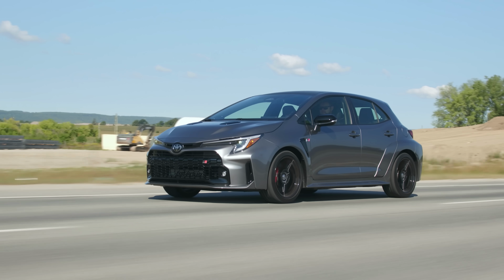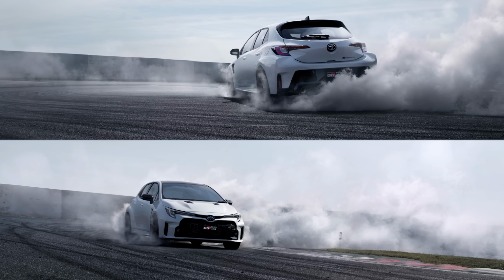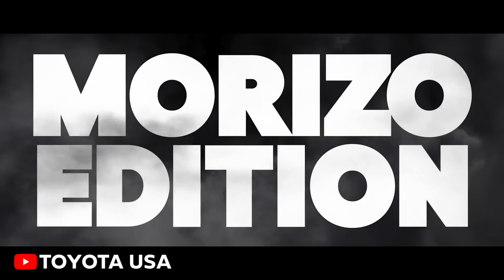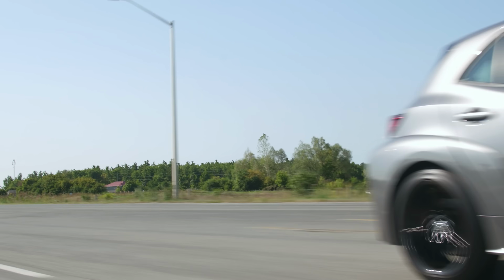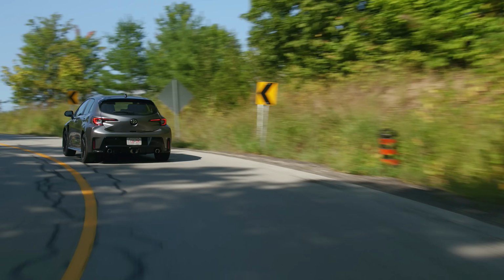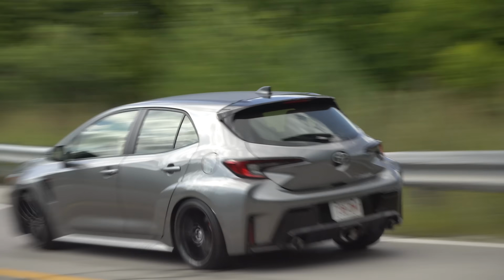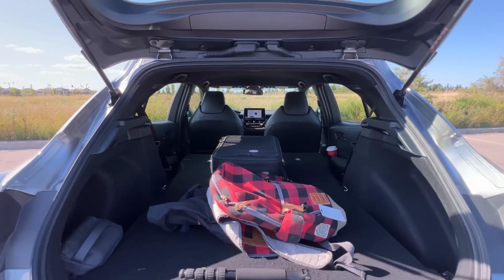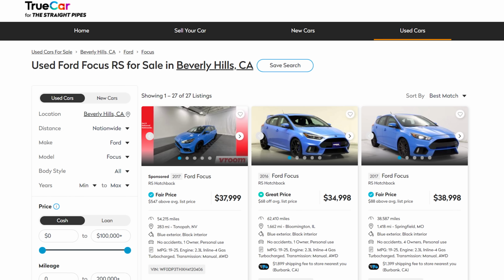RIP TYPE R, STI, GOLF R, VELOSTER N! 2023 Toyota GR Corolla Review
2023 Toyota GR Corolla review by The Straight Pipes. The GR Corolla is putting down 300 horsepower and 273 lb-ft of torque from a 1.6L Turbo 3 Cylinder At $53,990 CAD, would you take it over the Civic Type R, Golf R, Veloster N or Focus RS?